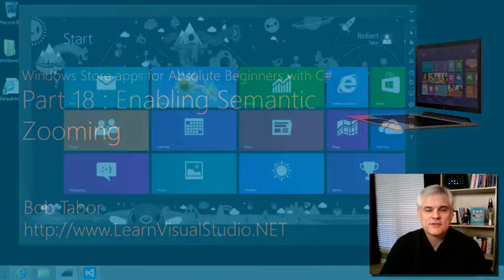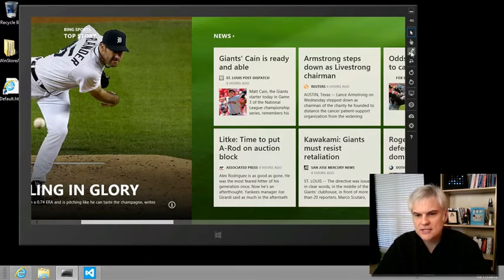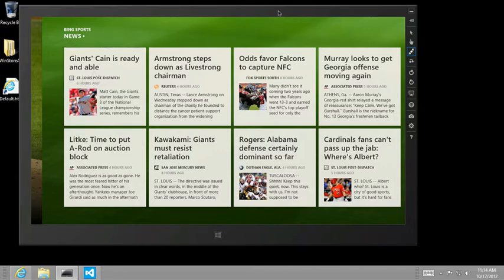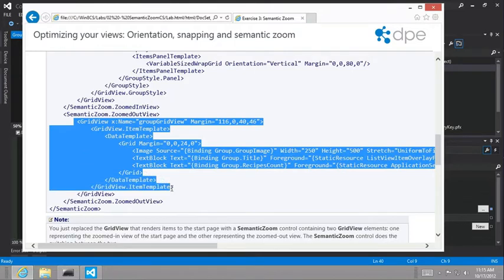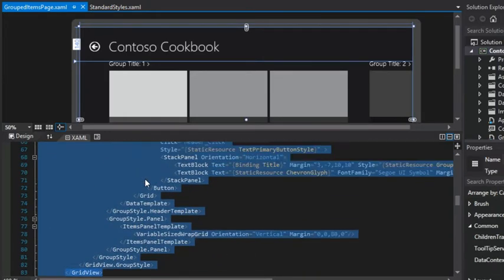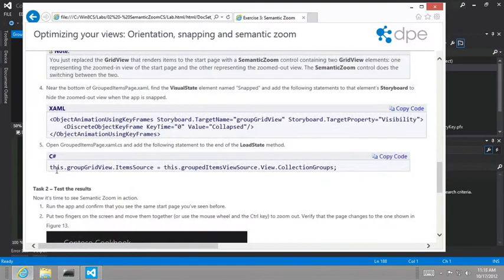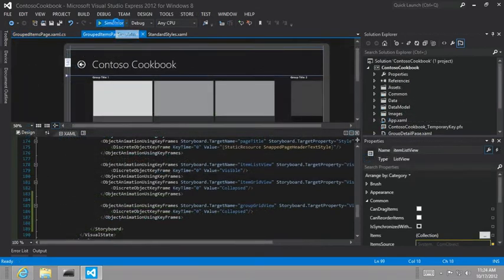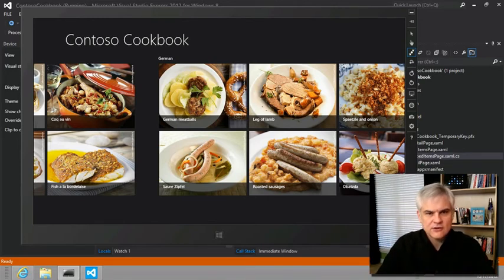Enabling Semantic Zooming Part 18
In this lesson, we allow users to use the reverse-pinching motion to see a high-level overview of the different groups of recipes we offer, referred to as "Semantic Zooming".  This allows the user to get context and drill into those items on our start page that interest them.